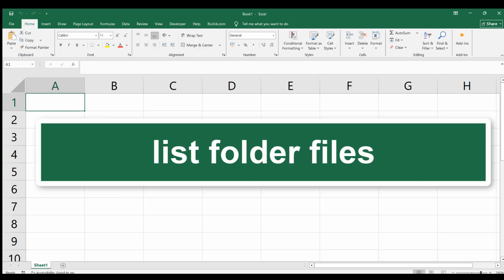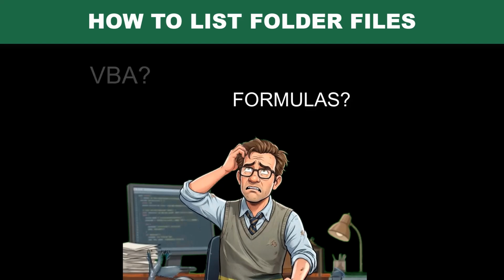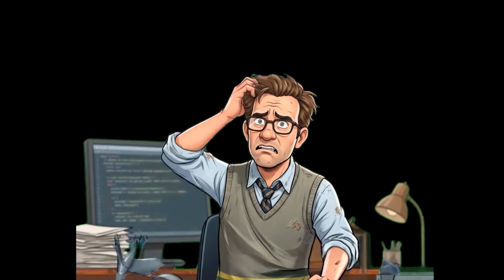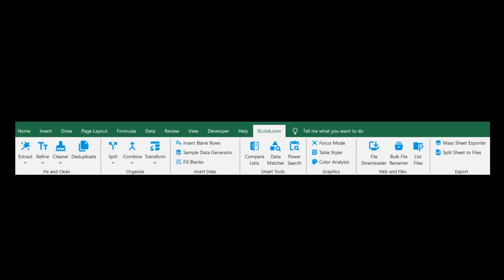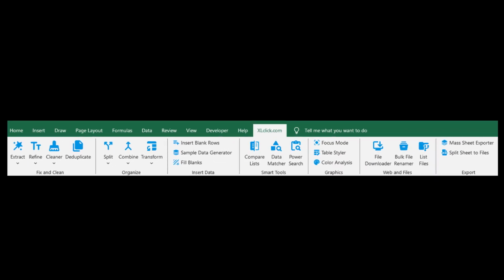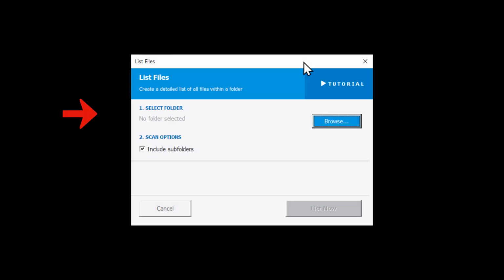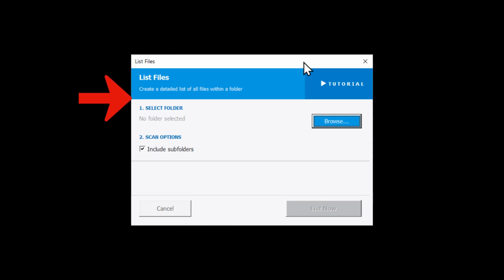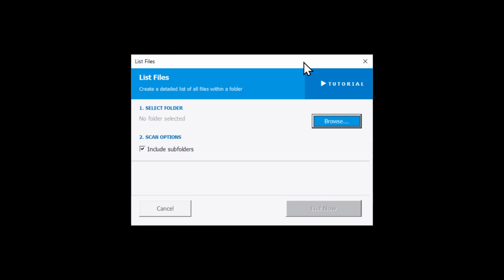Create an Excel List of All Folder Files 📂 | Excel Tutorial Course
Scan your computer and generate a detailed report of every file in a folder, including paths and sizes.